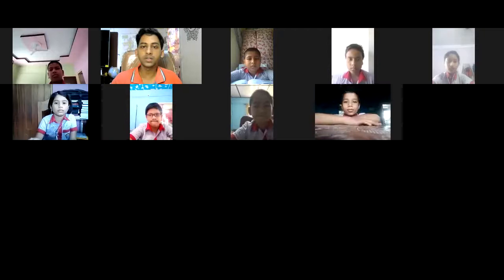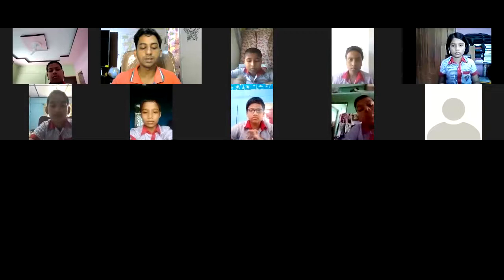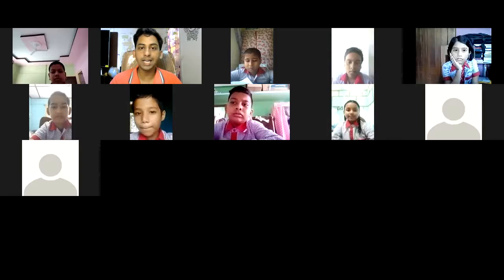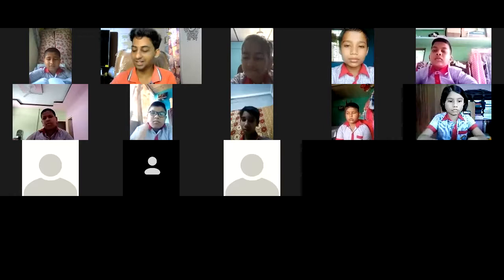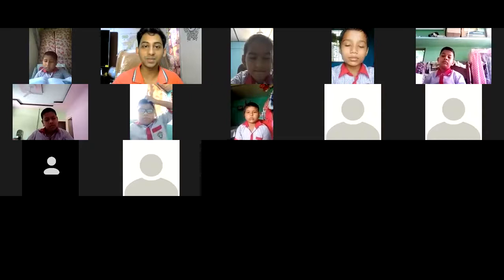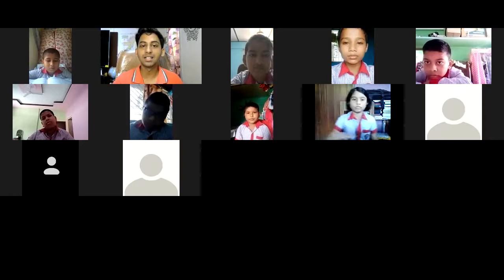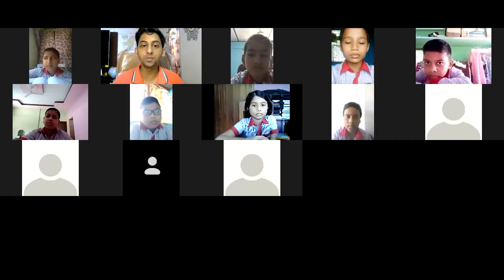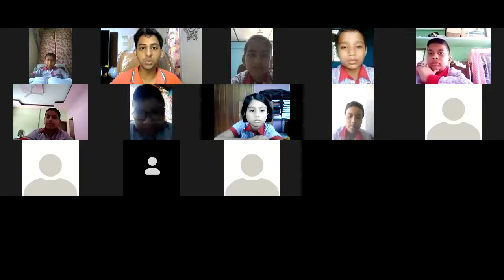10)Class V || Chapter-8 || Land of the Midnight Sun|| Revision Part 2